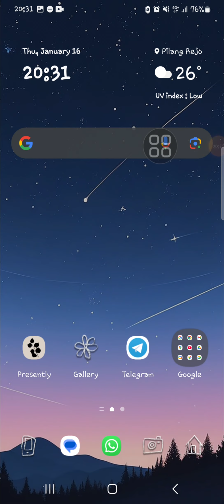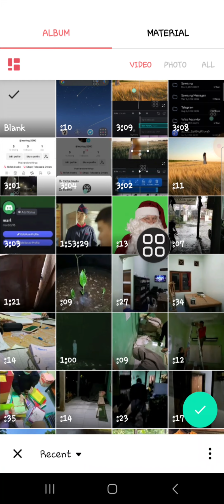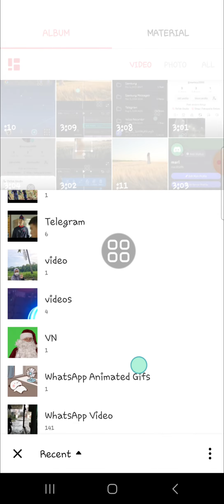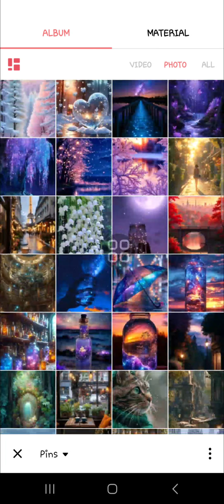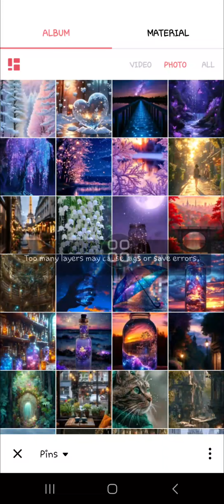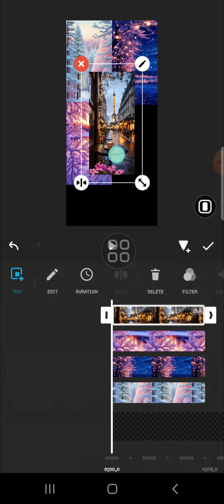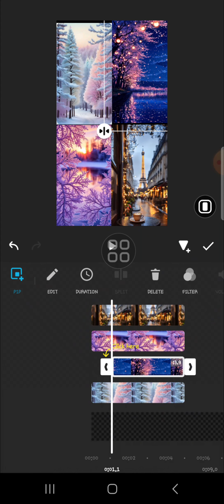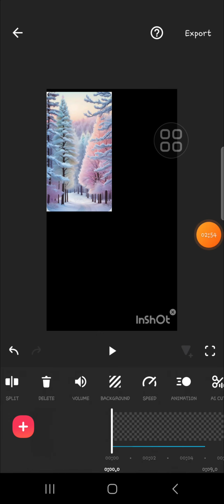How to Create Trending Photos Collage for Instagram Reels with InShot App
Want to create a trendy photo collage for your Instagram Reels? In this tutorial, we’ll show you how to design a stylish and eye-catching photo collage using the InShot app! Learn how to combine multiple photos, add effects, and create a reel-worthy collage to boost your Instagram game.